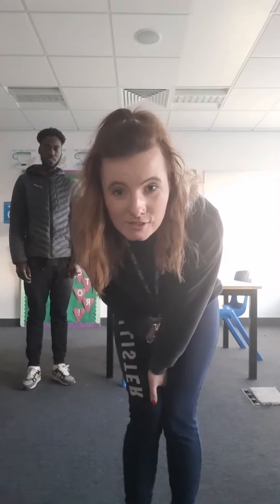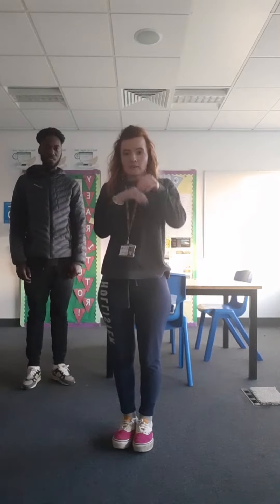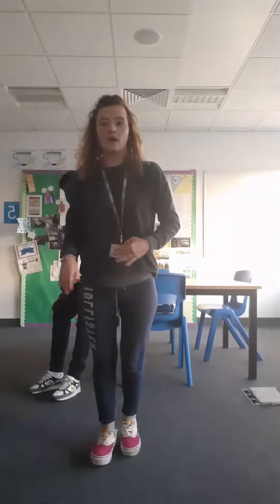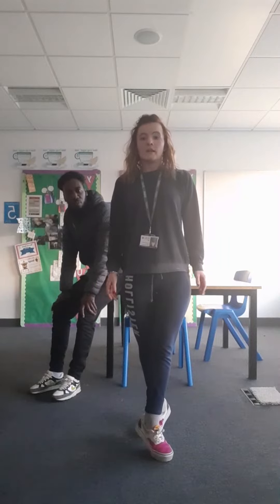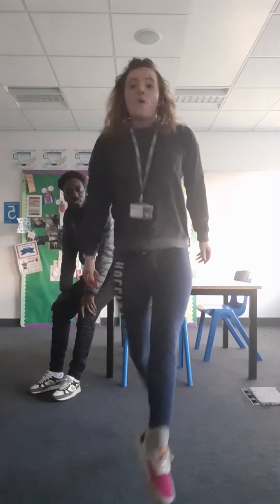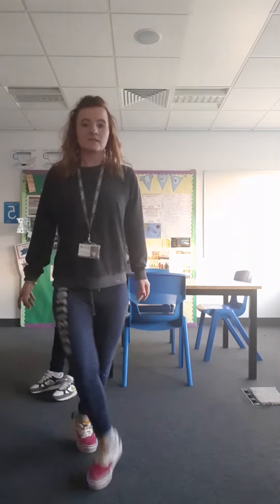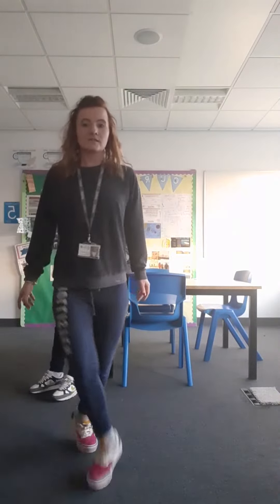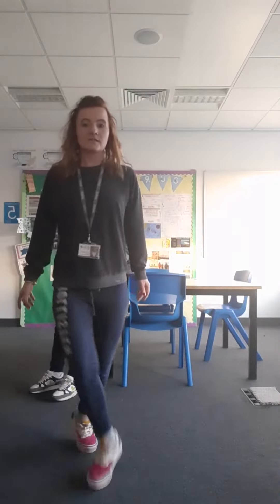Mrs Graham's Irish Dance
Mrs Graham is back with another Irish Dance lesson